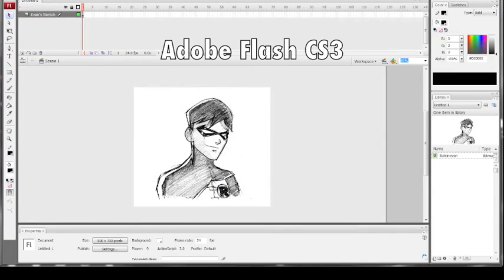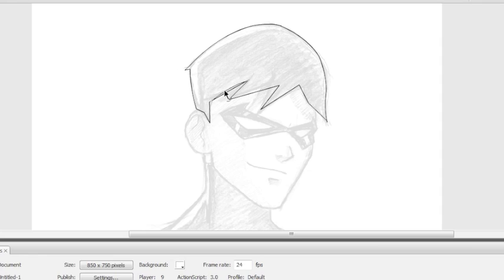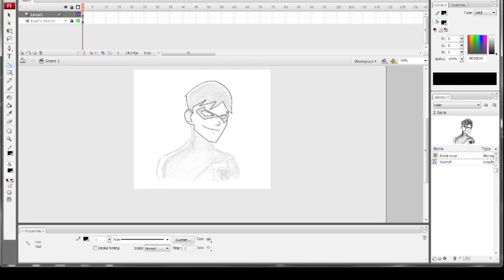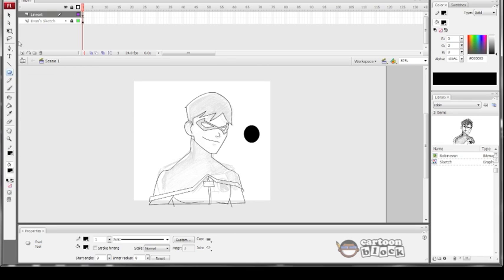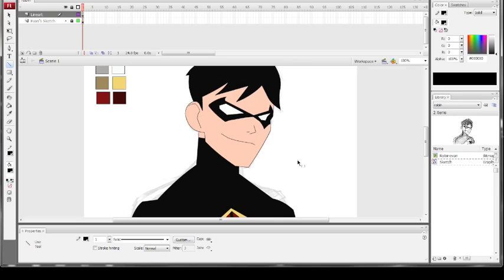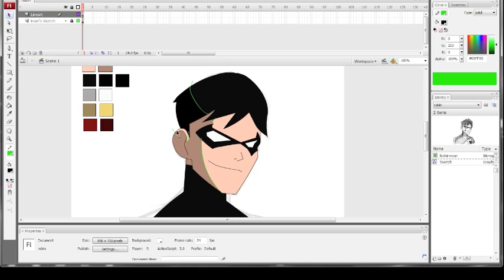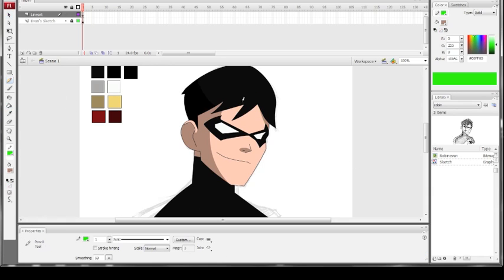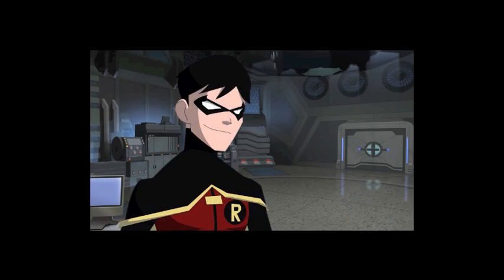How To Paint Robin by Sycra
How To Paint Robin by Sycra.  Sycra shows you how to paint Robin using Adobe Flash.